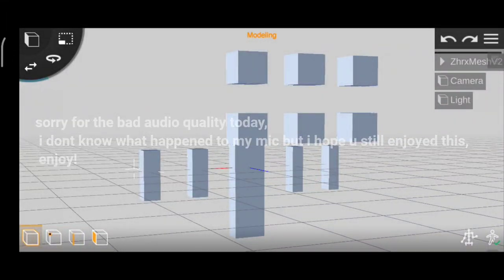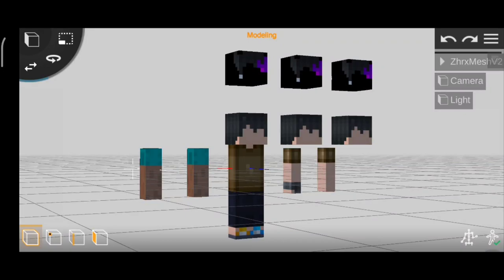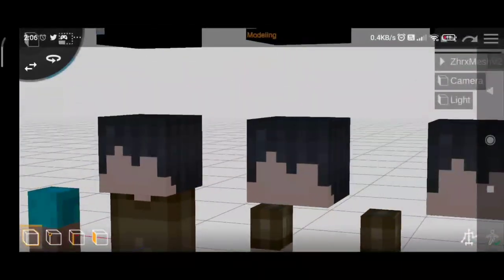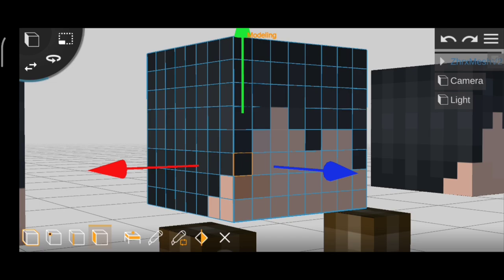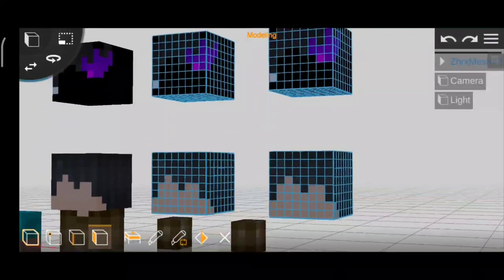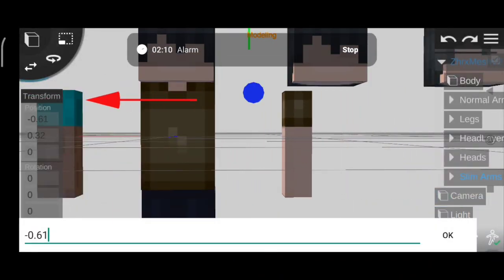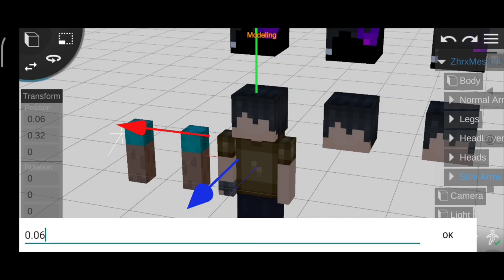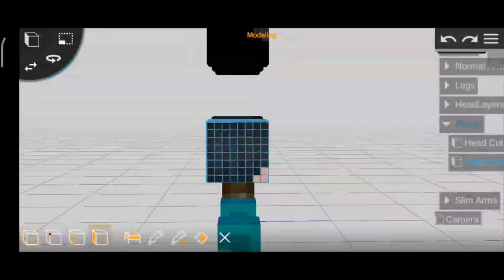ZhrxFM(Free Mesh)V2 - The Starting Point Of Your Creations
Hello Everyone!, This Is zhaurx mc here and today we'll be finally releasing my mesh for the first time! this is the second mesh i made, you can use this mesh to start making ur rig and make ur own creation, and also, before using my mesh, i recommend u giving credit!, if you don't want to it's ok!, enjoy!

How To Make A Minecraft Prisma 3D Rig
How To Start Making A Rig
Rig Minecraft P3D
Mesh prisma 3d Minecraft